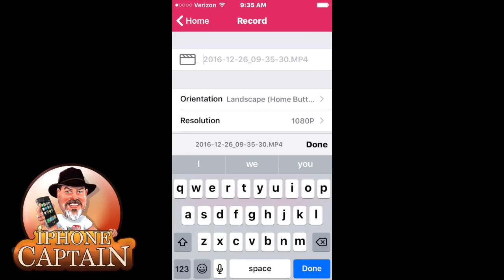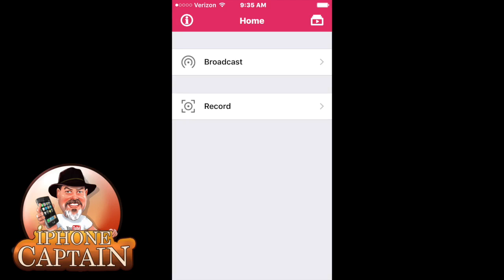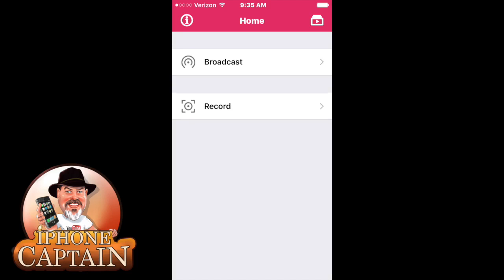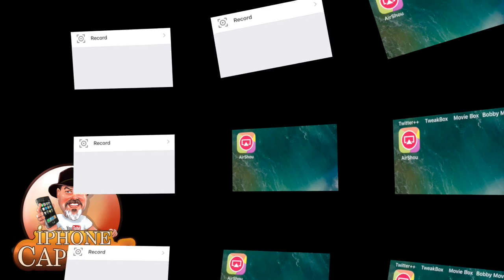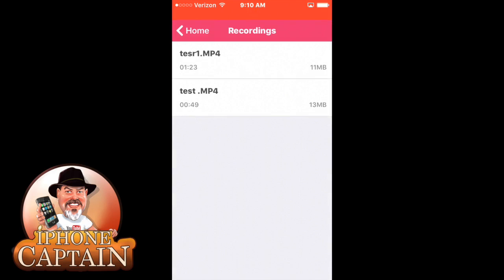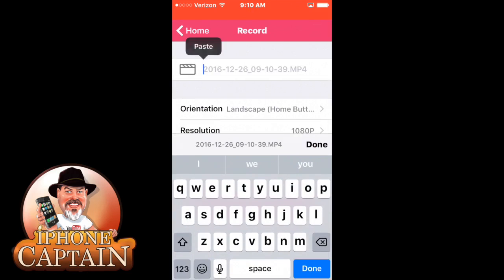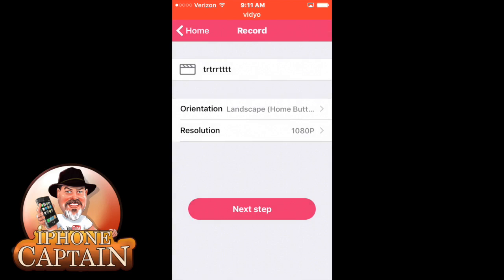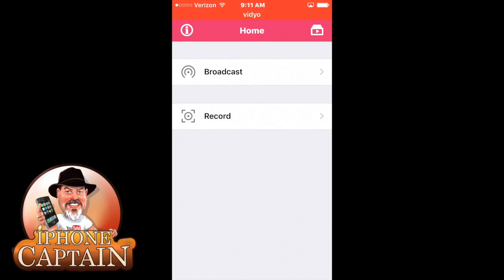iOS 10 iPhone Screen Recorder AirShou [FREE] iOS 10-10.2 NO Jailbreak iPhone, iPad, iPod Touch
NEW Screen Record iOS 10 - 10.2 [FREE] NO Jailbreak 1080p iPhone, iPad, iPod Touch